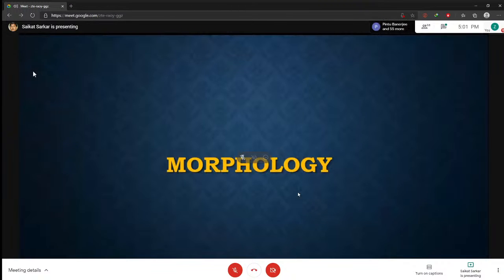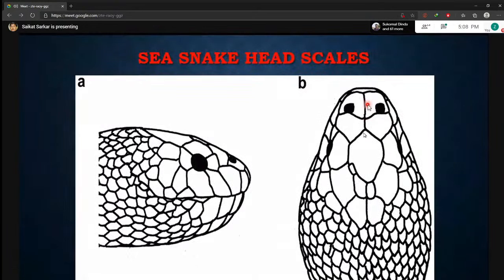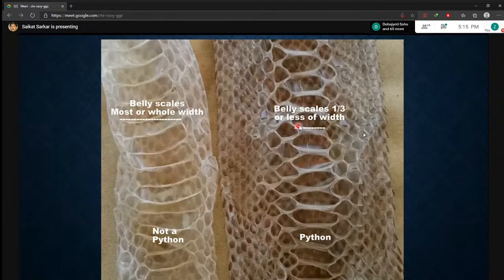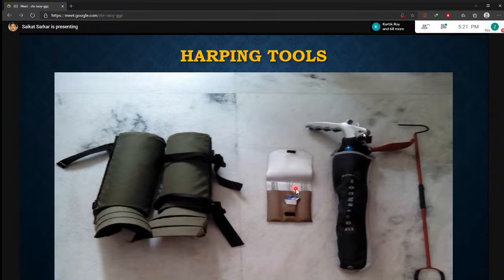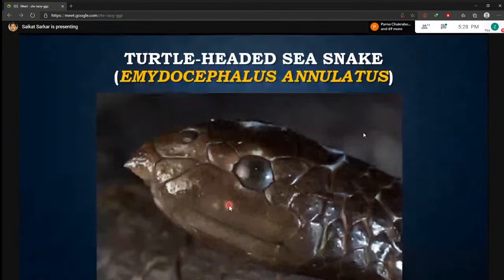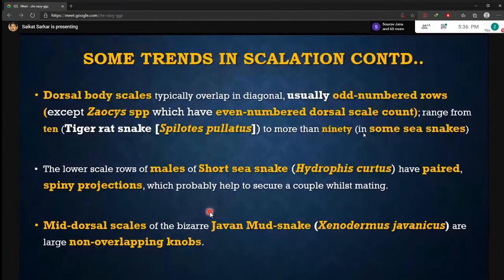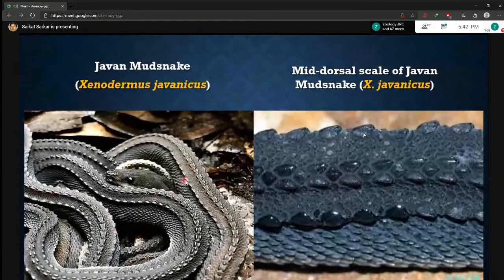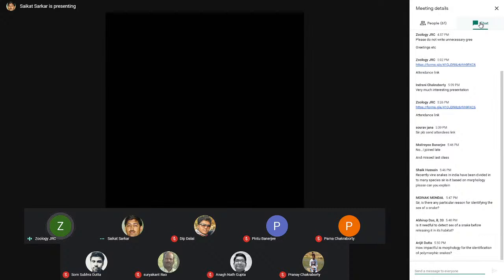Introduction to Ophiology